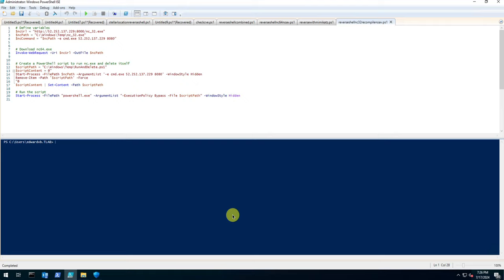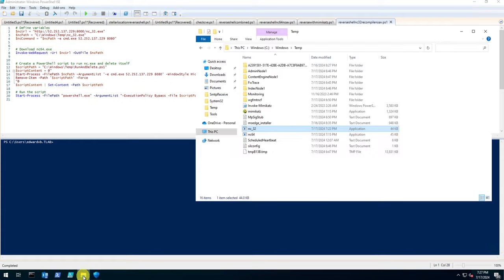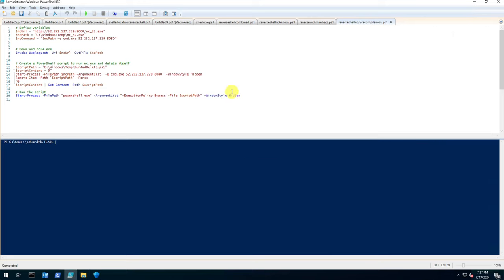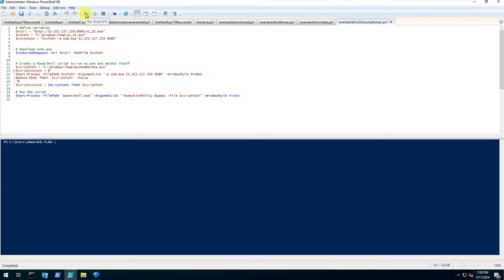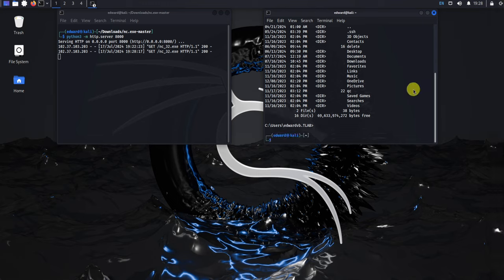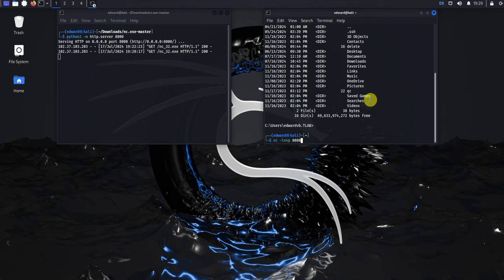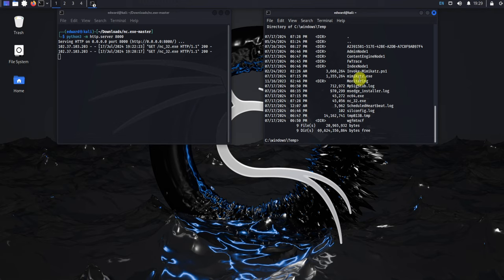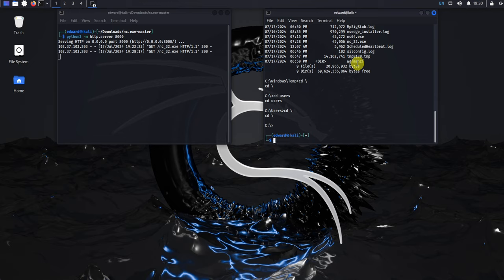Using a PowerShell Script to get a reverse shell in Windows Server 2022 and a recompiled NetCat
Learn about reverse shells, a vital technique for penetration testing and ethical hacking. This post covers how to set up and execute a reverse shell using PowerShell on Windows Server 2022 and using a recompiled edition of NetCat. Windows Defender does not detect it initially but eventually flags the NC32.exe file.